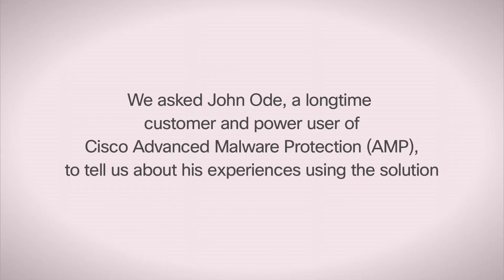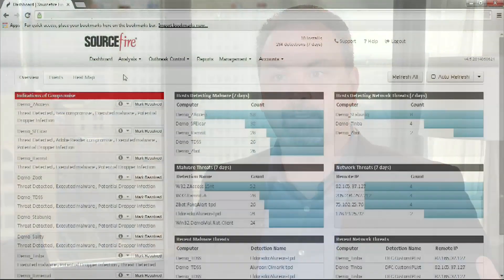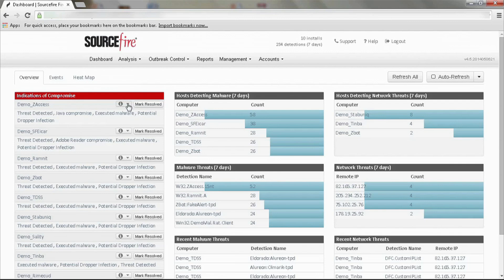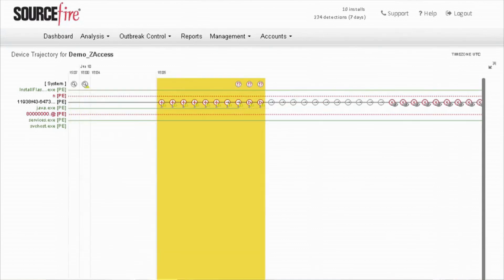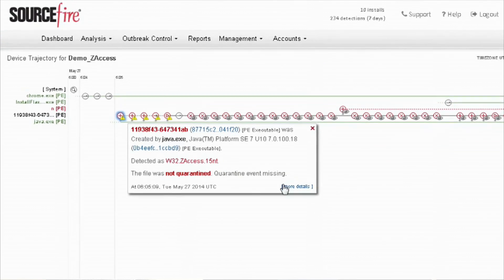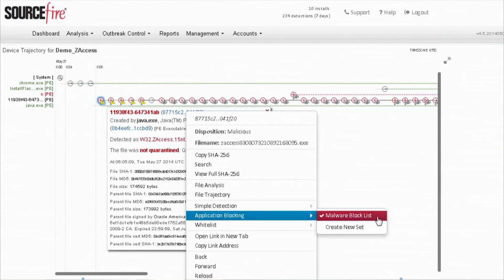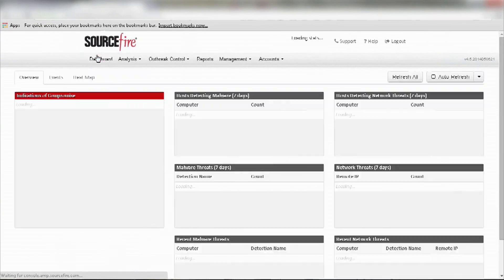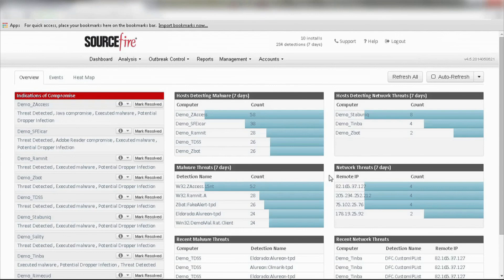What is Cisco's Advanced Malware Protection?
What is Cisco's Advanced Malware Protection Solution (AMP)? Long-time customer and power user of AMP John Ode, now a Cisco Security product evangelist, describes how the AMP Solution gives him the visibility, control, and surgical remediation to better protect his organization from threats.